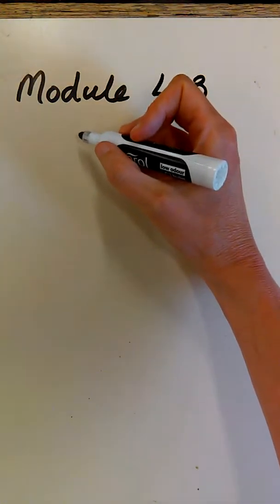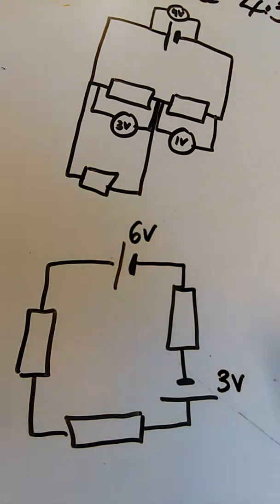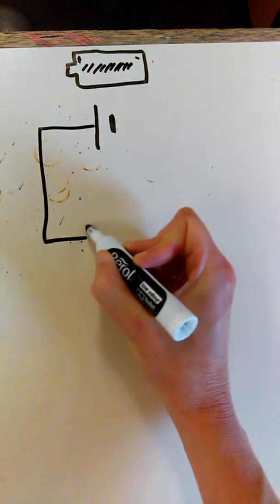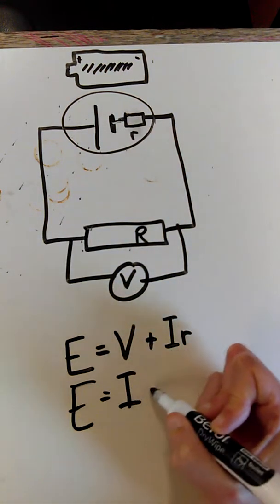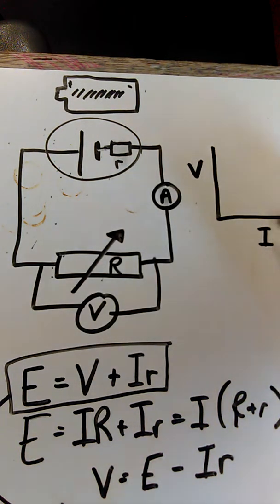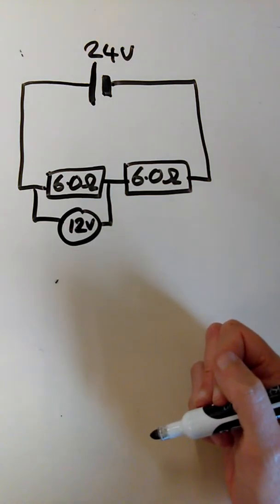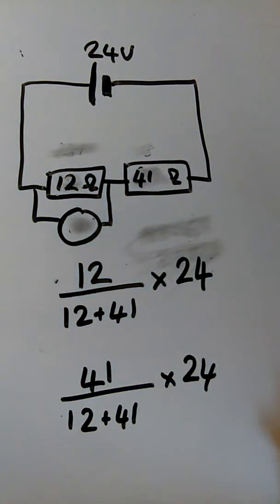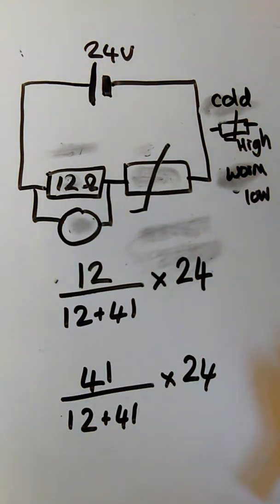Jill does electricity part 2